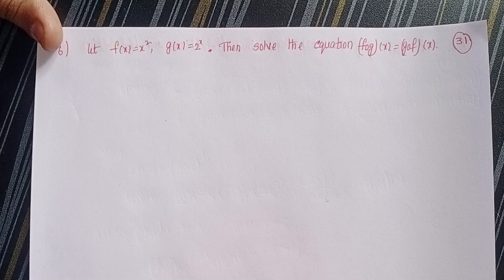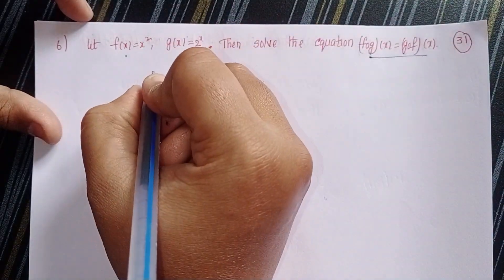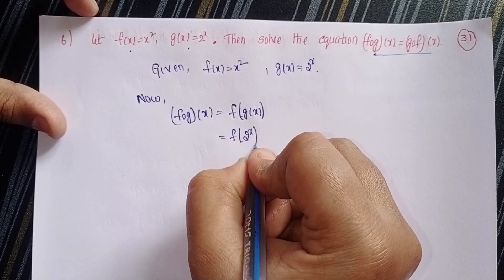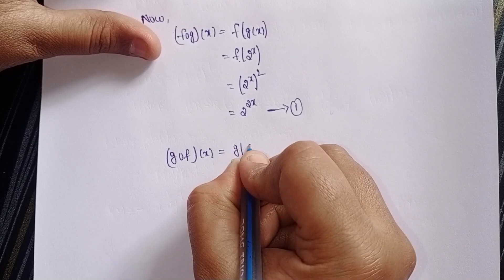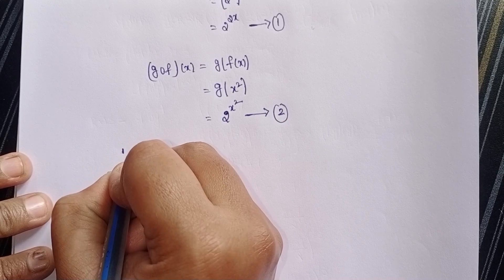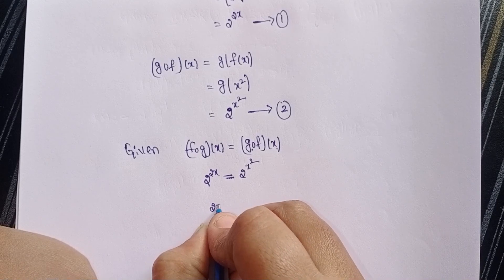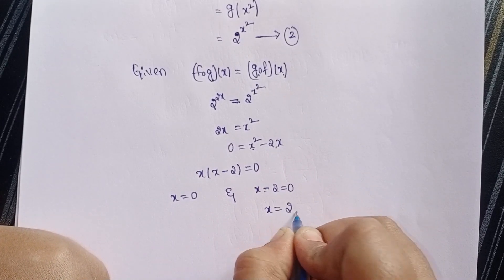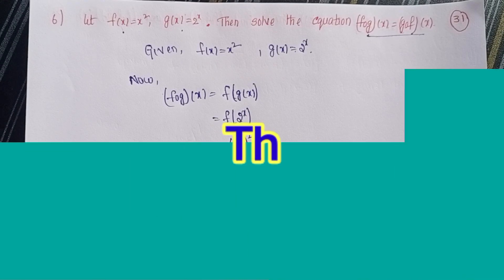Q.no:-6#Roman no:-2#exercise-1(b)chap-1#Functions#inter-1A#2024-25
chapter-1#
exercise-1(b)#
Roman no:-2#
Q.no:-6#
intermediate-1(A)#
#2024-25#
learn something more#